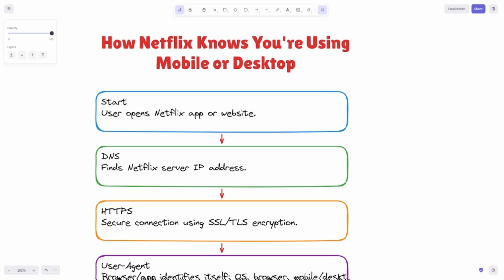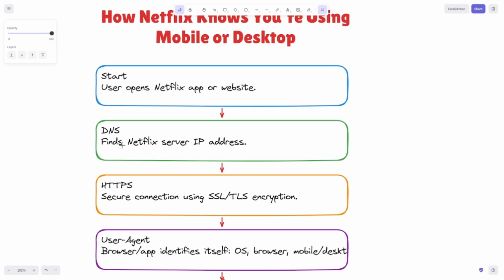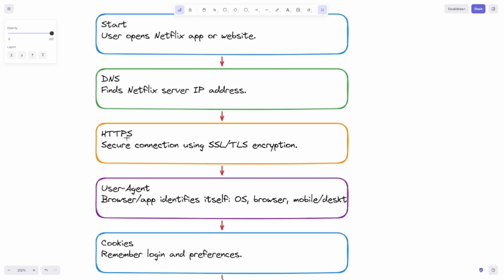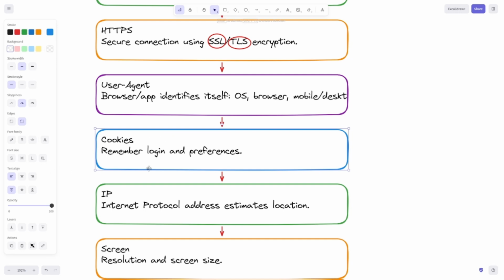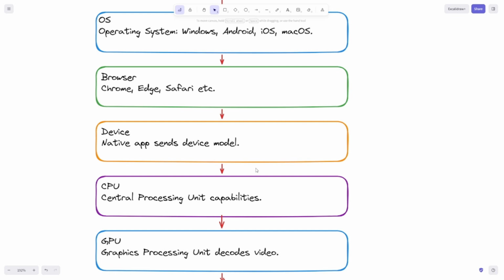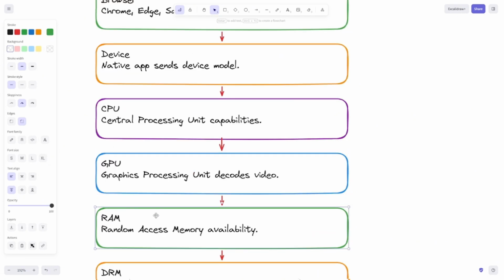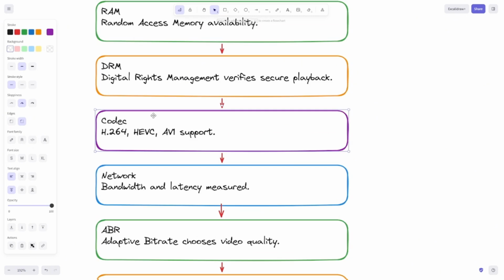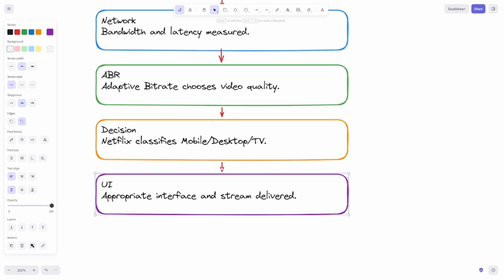How Netflix Detects Your Device (Mobile, Desktop & TV) | Complete Behind-the-Scenes Explanation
Have you ever wondered how Netflix instantly knows whether you're watching on a mobile phone, laptop, smart TV, or tablet? 🤔

In this video, we'll explore everything that happens behind the scenes from the moment you open Netflix until your movie starts playing.

This isn't just a basic overview—we'll dive into the complete process using simple real-life analogies for beginners while also covering the technical concepts that developers should know.

Whether you're a student, web developer, software engineer, or simply curious about how Netflix works, this video will help you understand the technologies used by one of the world's largest streaming platforms.

✅ What happens when you open Netflix
✅ DNS (Domain Name System)
✅ IP Address (Internet Protocol)
✅ HTTP vs HTTPS
✅ SSL/TLS Encryption
✅ User-Agent
✅ Cookies
✅ Operating System Detection
✅ Browser Detection
✅ Screen Resolution Detection
✅ Touch Capability Detection
✅ Device Model Identification
✅ CPU (Central Processing Unit)
✅ GPU (Graphics Processing Unit)
✅ RAM (Random Access Memory)
✅ DRM (Digital Rights Management)
✅ Video Codecs (H.264, HEVC, AV1)
✅ Network Speed Detection
✅ Adaptive Bitrate Streaming (ABR)
✅ How Netflix chooses video quality
✅ How Netflix decides between Mobile, Desktop, Tablet, and Smart TV interfaces

Software Developers
Frontend Developers
Backend Developers
Full Stack Developers
Anyone curious about how Netflix works